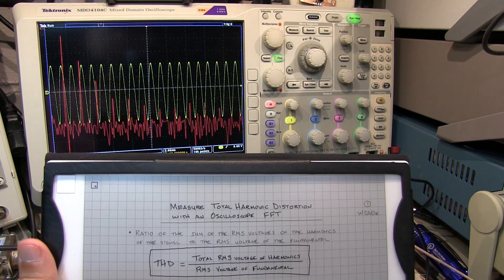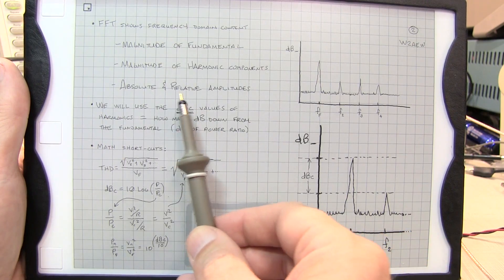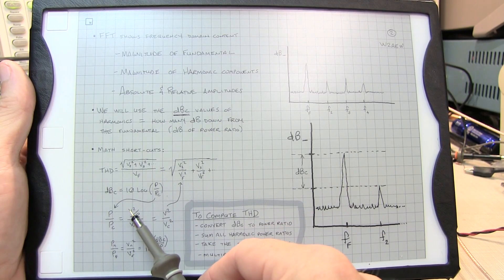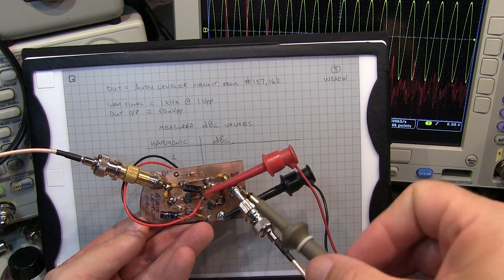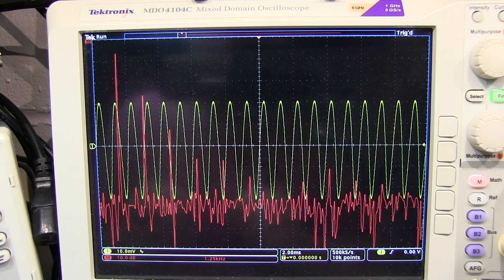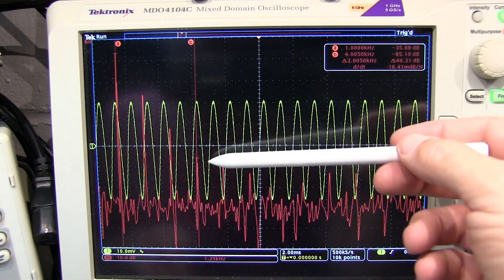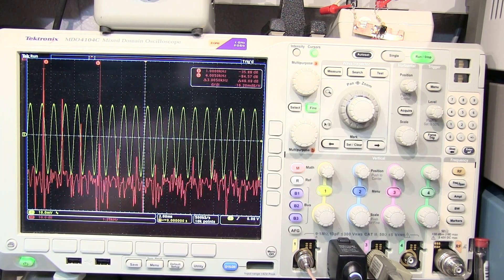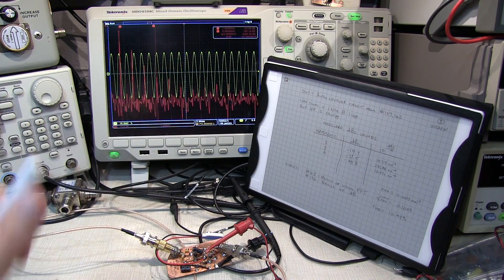#305: Measuring Total Harmonic Distortion THD using an FFT on an oscilloscope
This video shows how to use the FFT function on an oscilloscope to measure the relative amplitude of the harmonic distortion components of a signal, and then take those results and compute the THD, or Total Harmonic Distortion.  Actual measurements are shown, and results are validated by a THD calculator in the scope as well as a THD measuring multimeter.